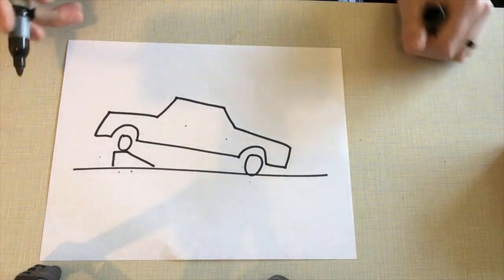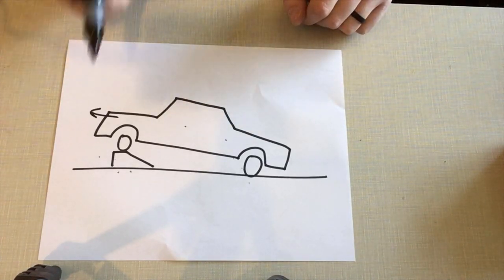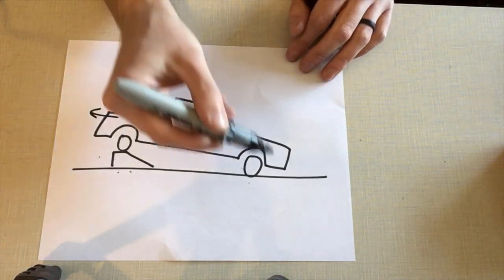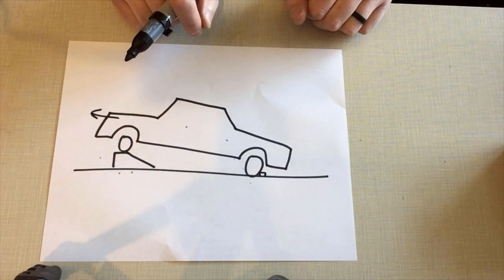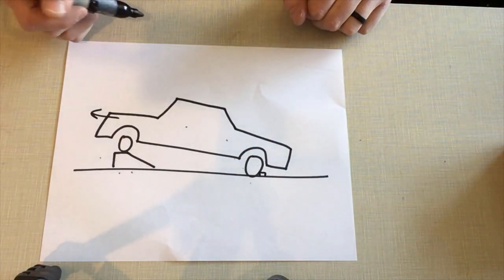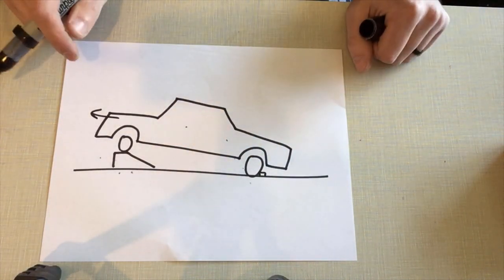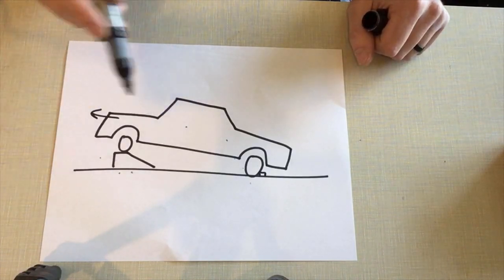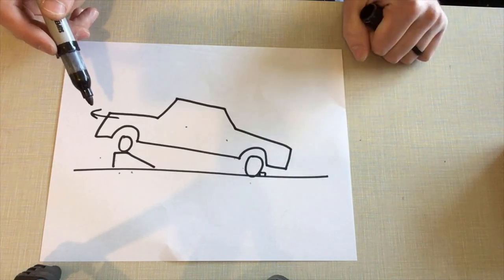PSA: My Dodge Magnum/Charger/300 almost killed me, how to NOT replace the front drive shaft.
Learn from me, and don't make the same mistake I did, I almost died under my car-The parking mechanism is on the front wheels not rear on the AWD Chryslers.

This is how the noise sounded, this is the front drive shaft with a bad u-joint near the transfer case